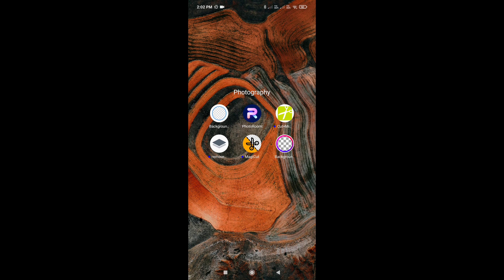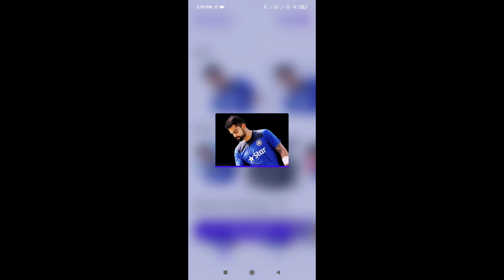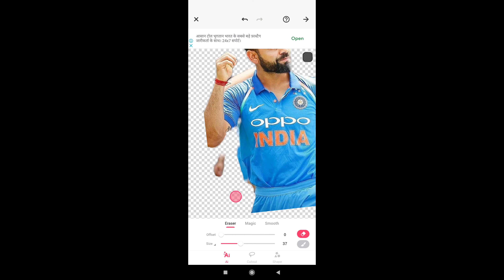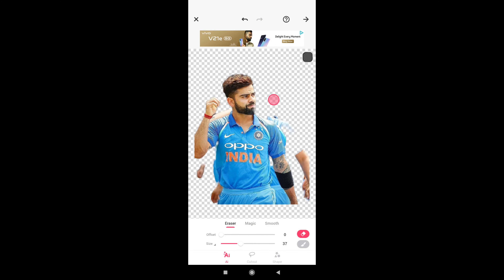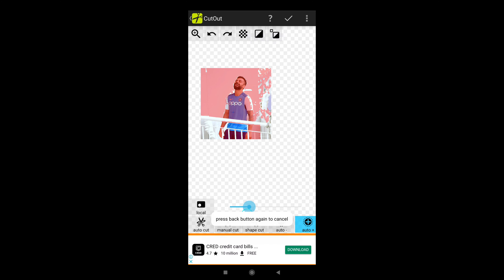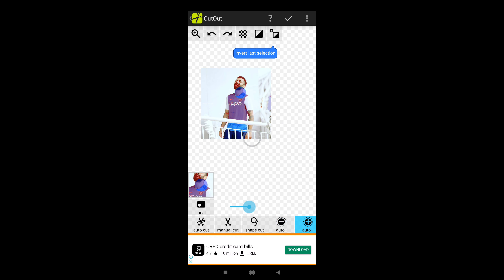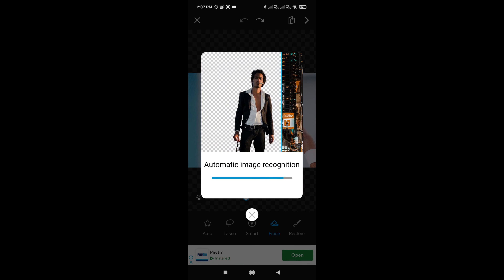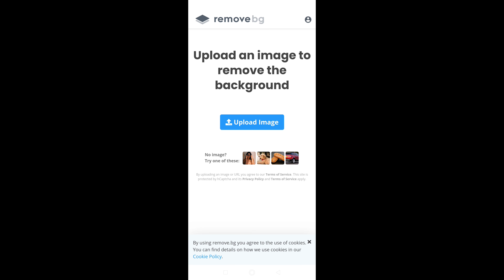Top 5 best background removing apps in telugu || How to remove background easily in 1 min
In this Video iam going to explain the Remove background Easily in different Apps which are available in play store So U can understand video easily.

My Gadgets
BOYA M1 MIC

MY MOBILE LINK;

MY LAPTOP

MY HEAD SET

MY TV

SOUND SYSTEM

WIRELESS MOUSE

MY DREAM CAMERA

PROFFESIONAL CAMERA

1. How to edit photos in Picsart
2. How to edit photos in Snapseed
3. How to edit photos in Pixellab
4. How to edit photos in Kinemaster
5. How to edit photos in Photo editor
6. How to edit photos in Lightroom
7. How to edit videos for youtube
8. How to edit Photos Like Professional
9.  How to edit photo videos with songs
10. How to edit Photos Like Professional